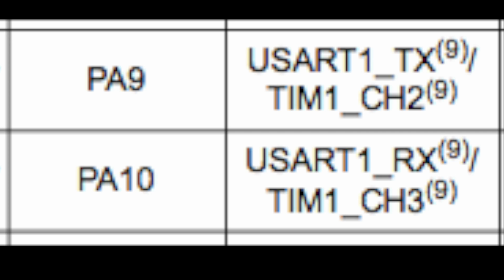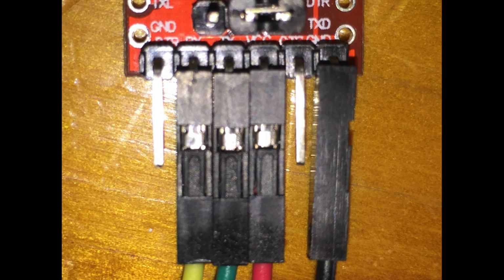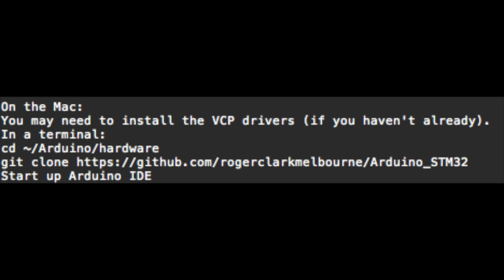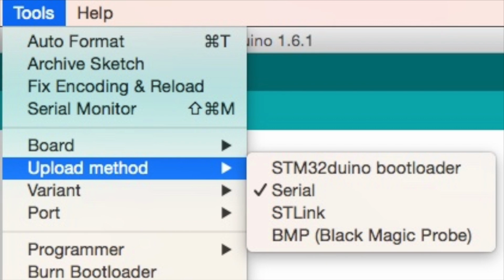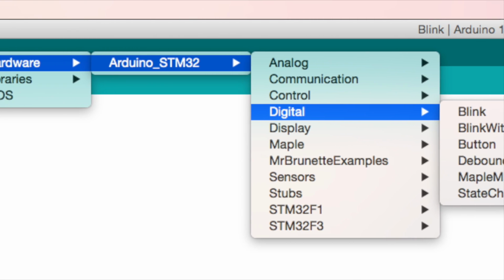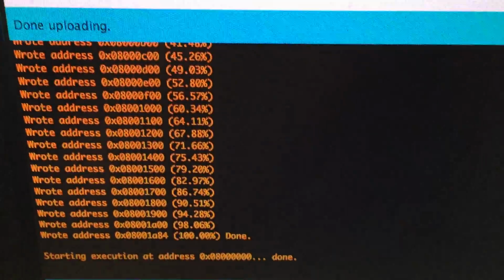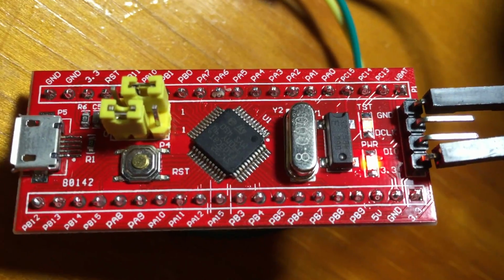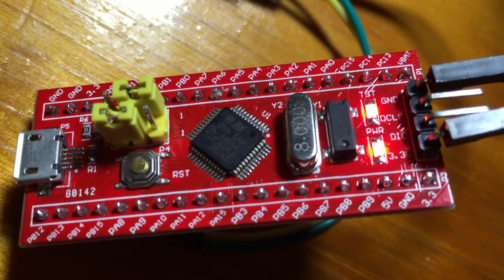STM32 Arduino (STM32F103C8 / Programming STM32 with Arduino and Mac)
FYI - The Naze32 and Flip32+ uses the STM32F103CB and can come in a Open103C (less than $30 on AliExpress).  The board I am using is a STM32F103C8T6 which has a STM32F103C8 (the cheapest one I could find on a small board similar in size to the Arduino Micro and Nano on eBay for about $6).  The difference most notably in the chips are the size of RAM (there might be other differences).  But RAM in both of these chips is definitely more than the Arduino boards I mentioned.

STM32F103C8 with Arduino using Serial (using a Mac)

Get a USB FTDI serial board (like FT232RL)
Configure FTDI FT232RL output voltage jumper from 5V to 3V (if you haven't already).
Black wire STM32F103C8 GND to FTDI GND
Red wire STM32F103C8 3.3V to FTDI VCC (3V setting!)
Yellow wire STM32F103C8 PA9 (USART 1 TX) to FTDI RX
Green wire STM32F103CB PA10 (USART 1 RX) to FTDI TX

OR

Unplug Black and Red Wires.
Plug an additional USB wire into the STM32F103CB

Set STM32F103CB jumper on Boot 0 from 0 to 1.  My board wasn't labeled as Boot 0, but you should clear see two jumpers.

On the Mac:
You may need to install the VCP drivers (if you haven't already).
In a terminal:
cd ~/Arduino/hardware
Start up Arduino IDE
Tools - Board - Generic STM32F103C series
Tools - Upload Method - Serial
Variant - STM32F103C8 (20K RAM.  64K Flash)
Plug in FTDI board into your Mac USB port.
Lights should be on for both the FTDI USB serial board
Tools - Port - /dev/tty.usbserial-AAAAAAAA

Push RST button on STM32F103CB

File - Sketchbook - Hardware - Arduino_STM32 - Digital - Blink

Add the following before void setup().
define LED PC13

Rename all occurences of PB1 to LED

Note, dependending on the board you get, the LED light may function in reverse for example, HIGH - ON might actually function as HIGH - OFF.  You might want to swap LOW and HIGH after you test.

Push the Right Arrow to Compile and Upload.

Every time you upload you will need to push the RST button.